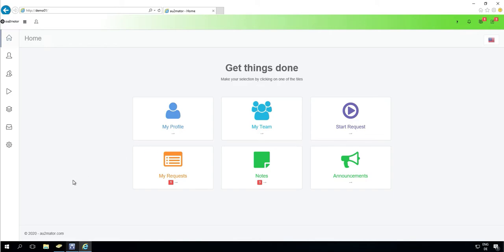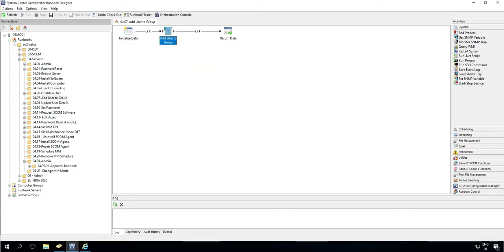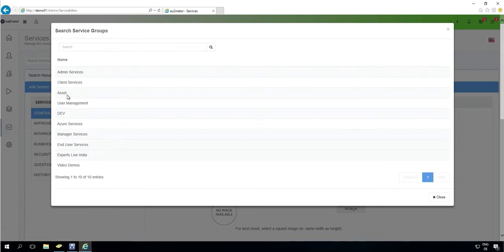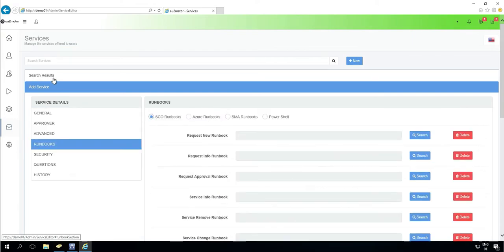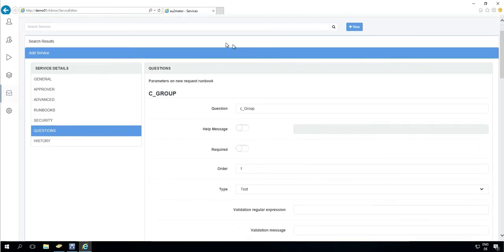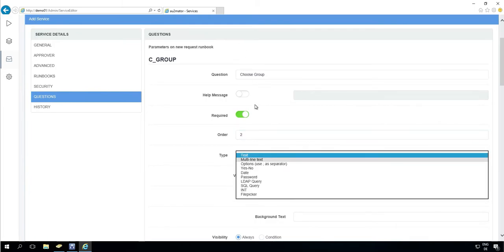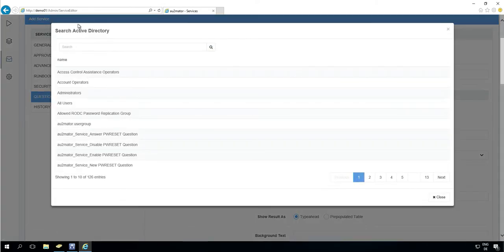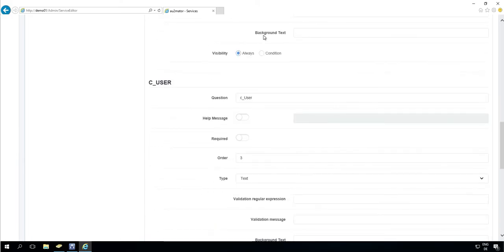au2mator Quick Start - Use System Center Orchestrator as Automation Engine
au2mator Quick Start Video on how to use System Center Orchestrator as Automation Engine in au2mator Self Service Portal